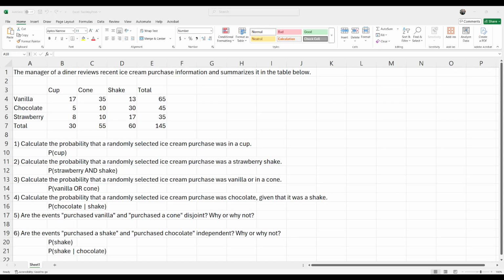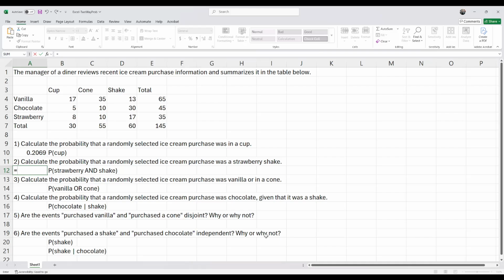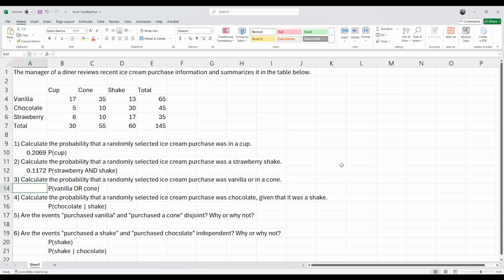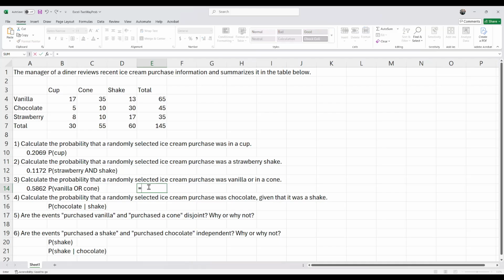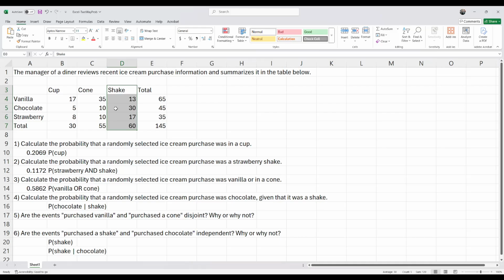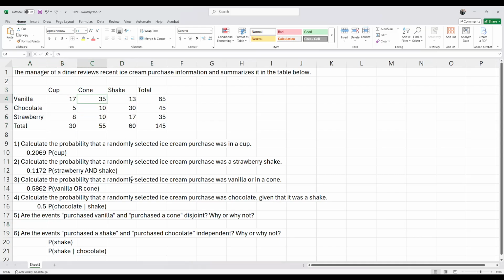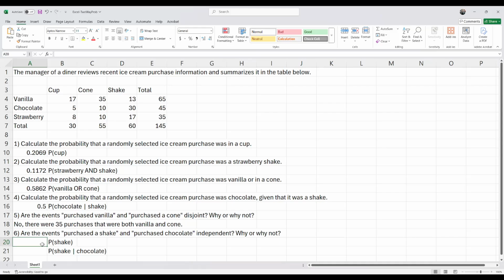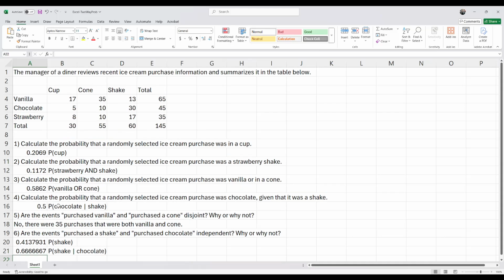Excel -- Probability with a Two-Way Table